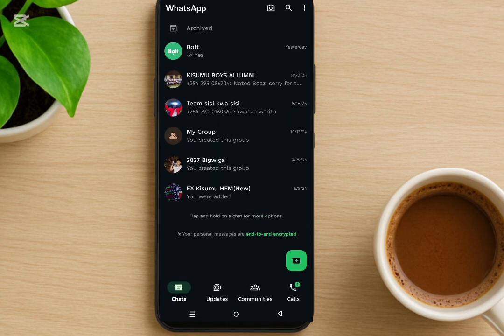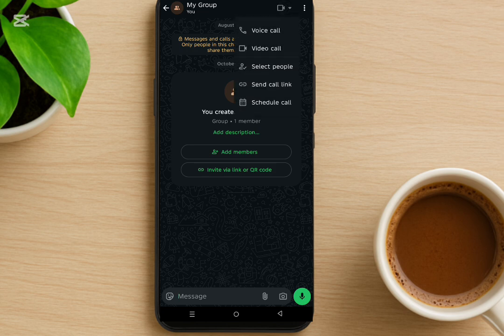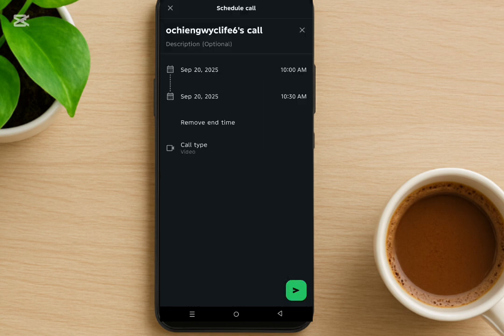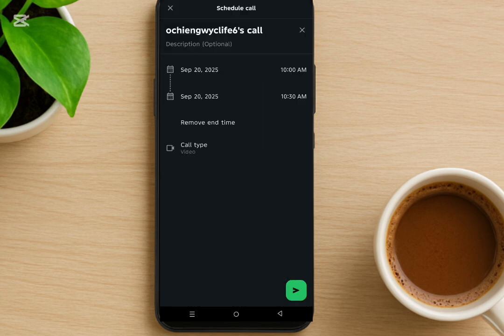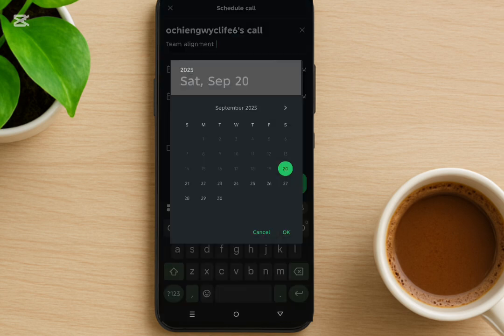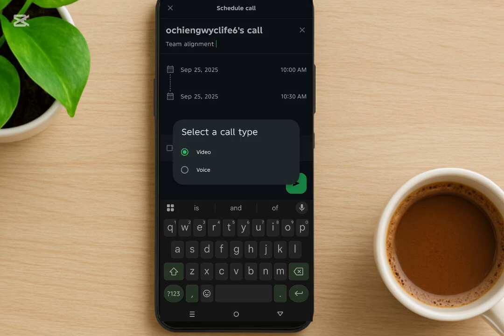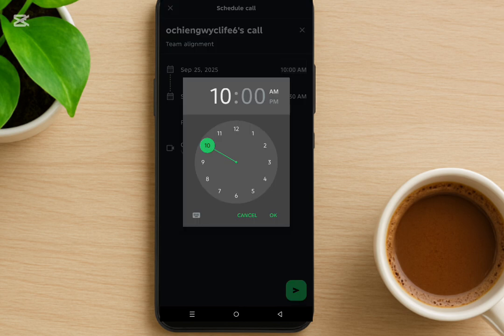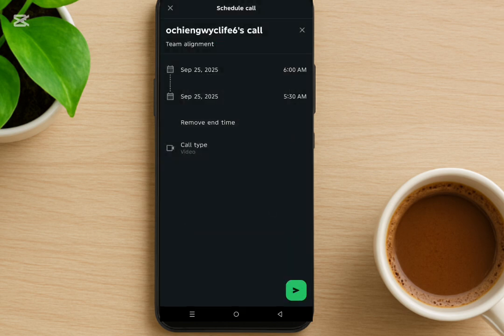How To Schedule WhatsApp Groups Calls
Want to plan ahead and connect with friends, family, or colleagues at the right time? In this video, you will learn step by step how to schedule a WhatsApp Group Call so you never miss an important conversation.

What you’ll learn in this video:

How to schedule a WhatsApp group voice or video call

Tips for managing group calls effectively

Best practices for using WhatsApp’s scheduling feature

Whether you’re organizing a family chat, a business meeting, or a study session, this guide makes it simple to set up your WhatsApp group call in advance.